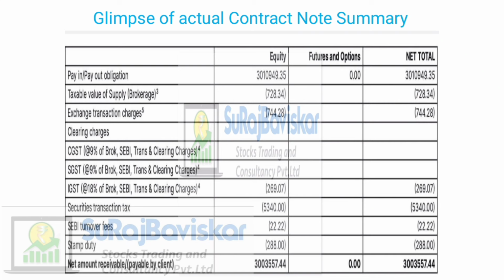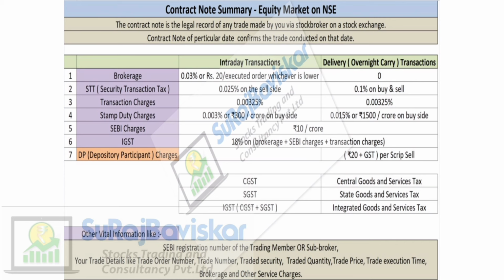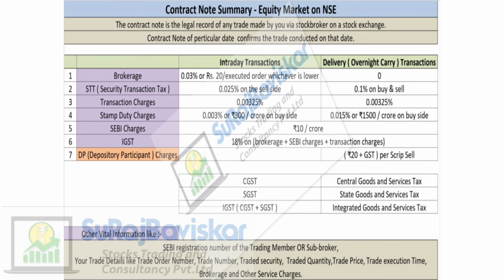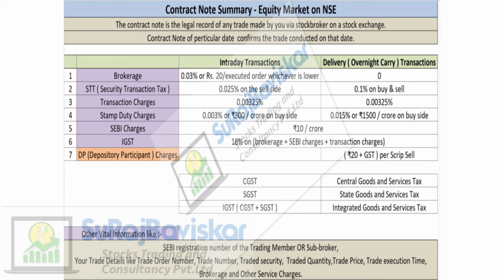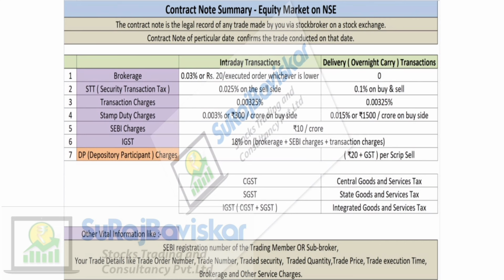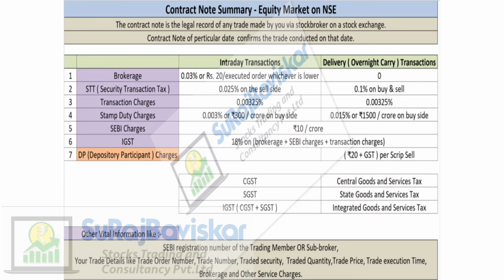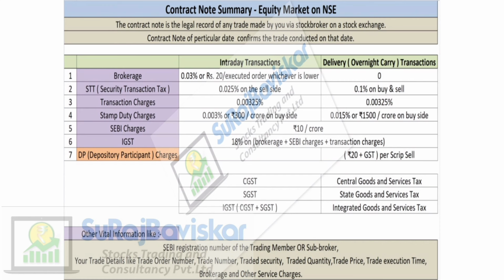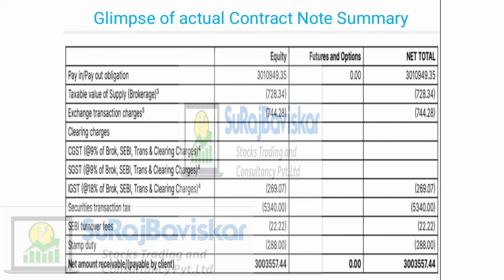Understanding Stock Trading Contract Note /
5 paisa share price
5paisa share price
penny stock investing app
ca rachana ranade
penny stock trading app
angel broking share price
share in 1 rs
rediff money portfolio
best stock apps
hong kong stock index
midcap sensex today
midcap sensex
sensex midcap
upstox share price
nifty midcap 150
1 rs stocks to buy
1 rupee ka share
nifty midcap
nifty midcap index
strong buy penny stocks
stock trading apps
sgx nifty live price
bse midcap
sgx nifty live
sgxnifty live
nifty midcap 100
smallcap sensex today
up stock price
best buy penny stocks
small cap sensex today
greed and fear index
greed fear index
nifty smallcap 100
nifty smallcap 250
nifty smallcap 250 index
hkex stock price
best share in 1 rs
small cap index today
nifty small cap
nifty small cap index
sgx nifty
sgxnifty
sgx nifty index
best share to buy under 1 rs
sensex small cap
midcap index today
best trading apps
small cap index
stock market apps
5paisa penny stocks
best penny
groww share price
best penny stock app
current penny stocks to buy
best penny stock trading platform
best broker for penny stocks
bank nifty share list
5 paisa penny stocks
online share trading
penny stock high return
share market under 1 rs
best buy penny stocks today
nifty smallcap 50
lowest penny stocks
penny stock good to buy
nyse trading hours
nasdaq apps
realme share price
world stock market
nifty option price
today buy penny stocks
penny stock broker
penny stocks to buy tomorrow
high book value penny stocks screener
best penny stocks with high returns
us market live
real time stock indices futures
us market today live
real time index futures
zerodha share price
high profit penny stocks
us stock
global share market
best stocks under 5 rs
stock market open time
stock index futures
futures indices
us stock market
nikkei 225 futures
international stock market
international share market
foreign share market
new penny stocks to buy
stock futures investing
penny stocks to invest in
us share market today
best stocks for beginners with little money
world share market
high book value penny stocks5 paisa share price
5paisa share price
ca rachana ranade
rediff money portfolio
best stock apps
midcap sensex today
midcap sensex
sensex midcap
upstox share price
nifty midcap 150
1 rs stocks to buy
1 rupee ka share
nifty midcap
nifty midcap index
stock trading apps
bse midcap
sgx nifty live
sgxnifty live
nifty midcap 100
smallcap sensex today
up stock price
greed fear index
nifty smallcap 100
nifty smallcap 250
hkex stock price
nifty small cap
sgx nifty
sgxnifty
sgx nifty index
sensex small cap
midcap index today
best trading apps
small cap index
stock market apps
5paisa penny stocks
best penny
groww share price
5 paisa penny stocks
online share trading
nifty smallcap 50
lowest penny stocks
nyse trading hours
nasdaq apps
realme share price
world stock market
nifty option price
penny stock broker
us market live
zerodha share price
us stock
global share market
stock index futures
futures indices
us stock market
nikkei 225 futures
international stock market
international share market
foreign share market
stock futures investing
world share market
high book value penny stocks